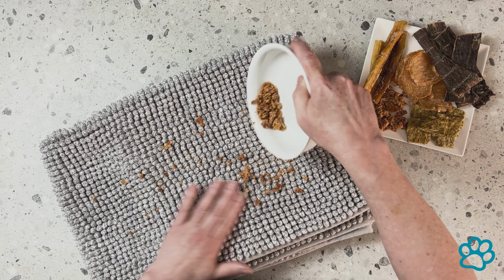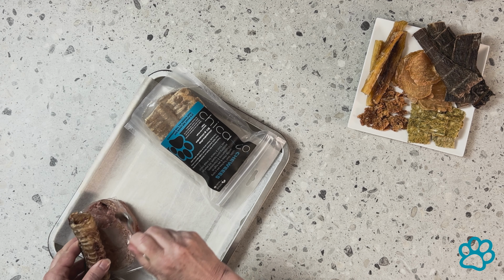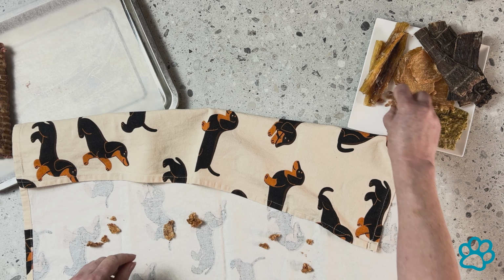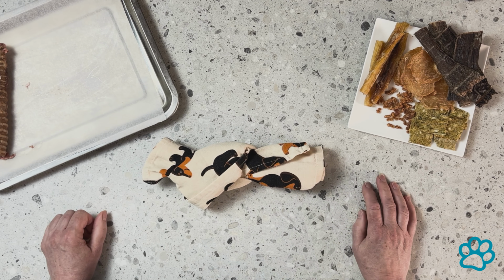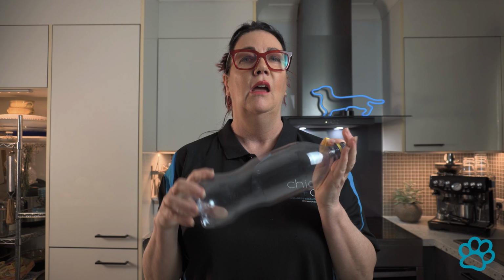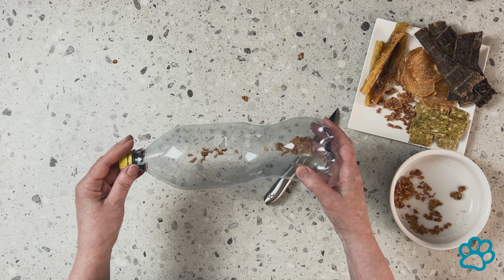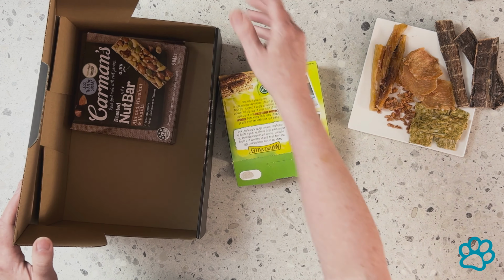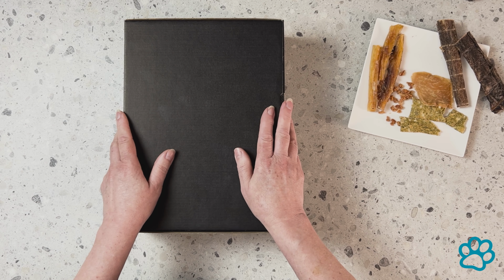Make your own Dog enrichment Toys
Six Enrichment Activities to Improve Your Dog’s Mental Health & make your dogs life better (and Improve Behaviour).
Dog enrichment toys are perfect to improve your dog’s mental health and make your dog’s like better and improve their behaviour but they are so expensive! So, today I’ll show you how to make 6 different enrichment
toys that won’t cost you a cent! Yup 6 free ways to DIY your own!

*Please note, this channel is not intended for children under the age of 18. I am not a professional dog trainer or veterinarian. Any tips, product ideas, food, treats, suggestions or advice are simply my opinion only and what works for me. My content is not intended to replace your vet/trainer recommendations. Please always seek professional guidance before taking any action. Please foster, feed and train dogs at your own risk.